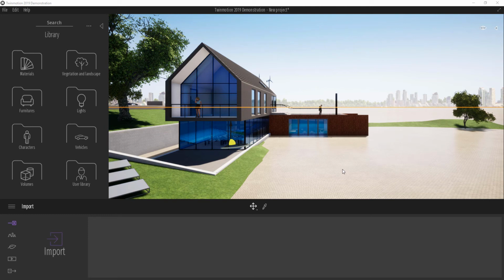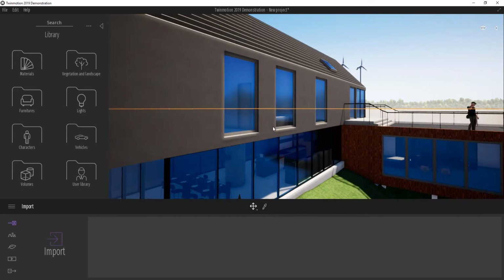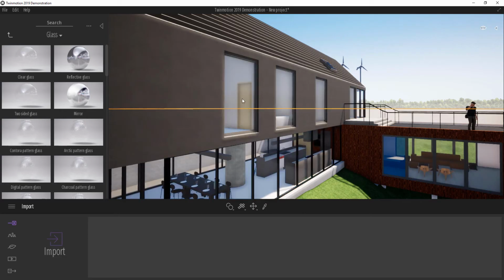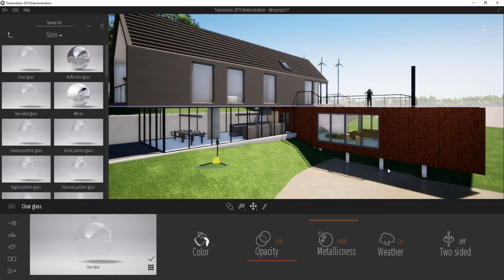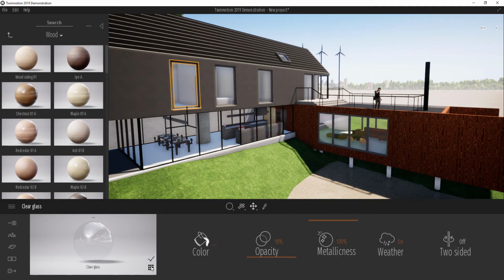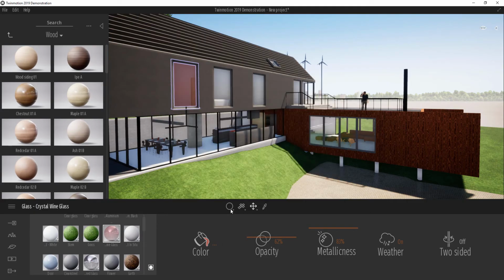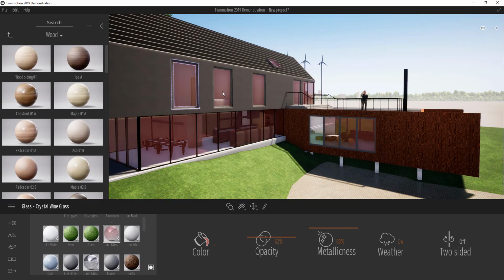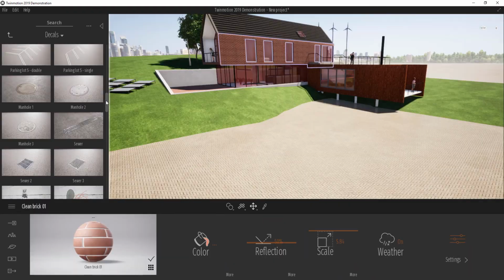TwinMotion 2019 - Working with Materials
Its not so easy to find an appealing materials that can fit into your projects, especially when you have a couple to just choose from.
Guess what? This is not the case with twinmotion 2019.

In this video we would go through how u can attach materials to both material related objects on the fly and also how you can simply add materials on individual objects, these options are totally up to you as you have a huge library of materials to choose from.